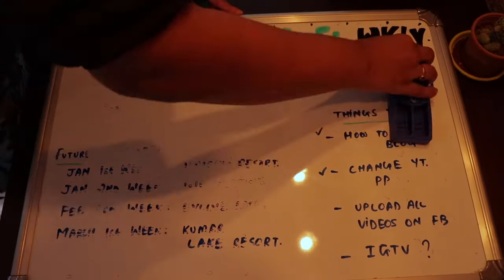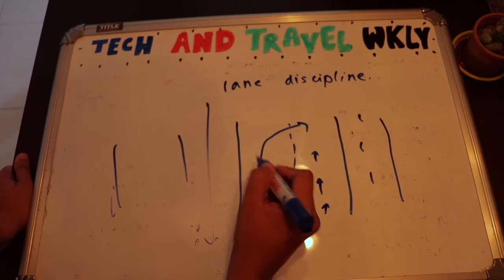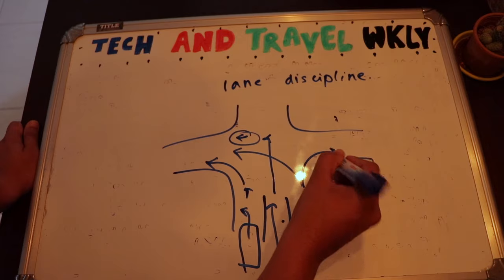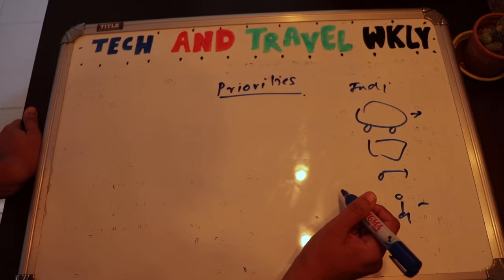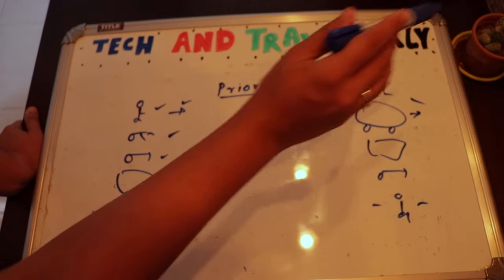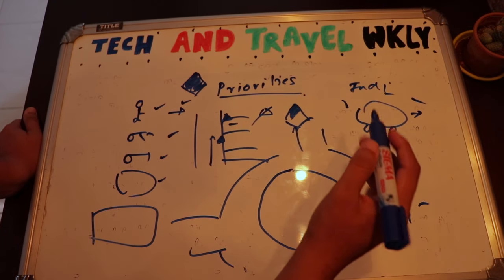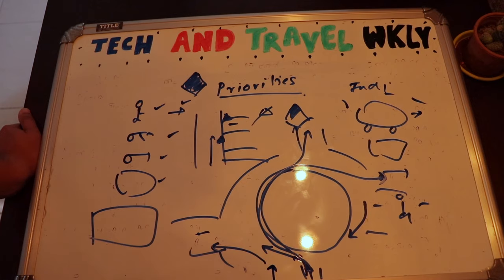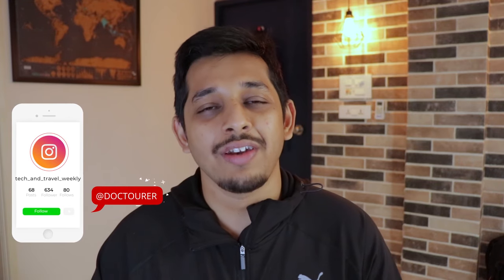Europe Road Trip - Driving Rules and How to Rent a Car in Europe - For Indian Travelers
Have you every thought of driving through Spain just like Hrithik Roshan, Farhan Akthar and Abhay Deol in the movie Zindagi Na Milega Dobara ?

I’m sure this has been a dream for all you Indian travelers out there. But easier said than done there are a lot of things to consider to make this a reality.

I have done two roads in Europe,one was in Austria and Switzerland and one was in Hungary and Slovakia and that is why this vlog will answer all these questions and doubts you have about how to plan a road trip in Europe.

In this Video you will find answers to questions like

1. How to plan a Road Trip in Europe
2. Driving rules for Indian travelers when driving in Europe ?
3. How to rent a car in Europe
4. How to park in Europe
5. How to travel on a budget in Europe
6. How to travel Europe on a budget
7. What are the driving rules in Europe
8. How to drive in Europe

This is what i do in my videos, i help all my fellow Indian travelers to travel differently and break the norms of package based travelling.

Once you explore Europe by car you will not feeling like doing anything else.